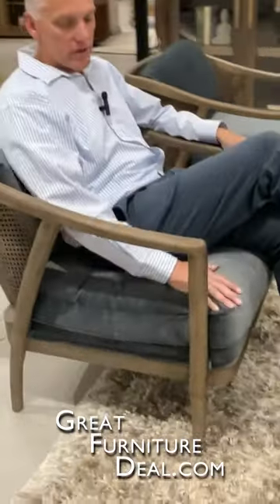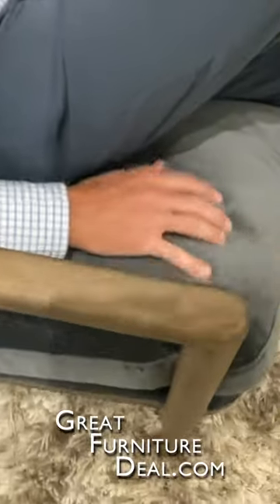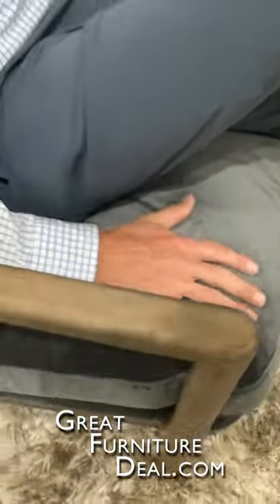Classic Home - Cody Accent Chair in Gray Velvet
Introducing the Classic Home Furniture Cody Accent Chair, available in sophisticated Taupe or striking Storm hues. From the Cody Collection, this accent chair combines comfort and style seamlessly. Crafted with a sturdy rubber wood frame and adorned with soft polyester upholstery, it exudes transitional charm. While some assembly is required, its dimensions of 28 inches in width, 33.75 inches in depth, and 31 inches in height offer a cozy seating option for any space. Elevate your home decor with the Cody Accent Chair's timeless elegance and versatile design.